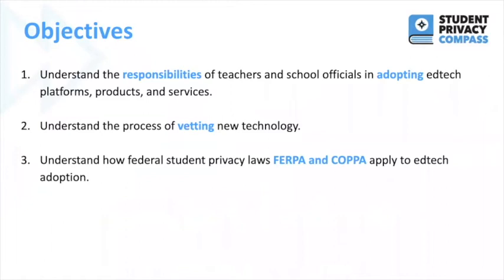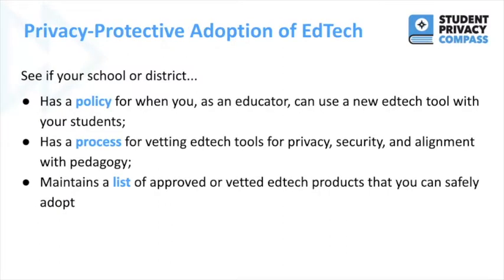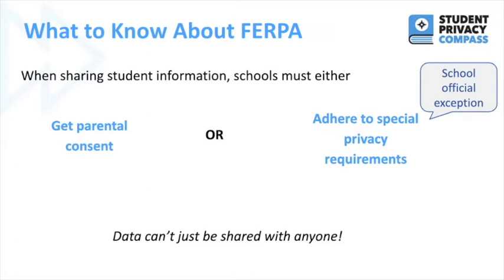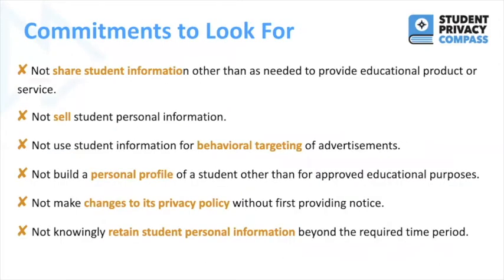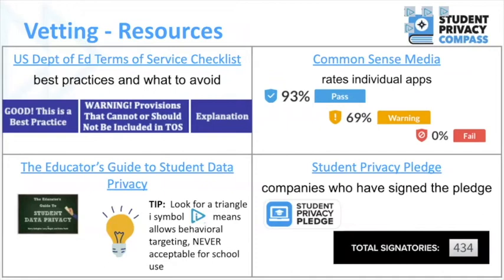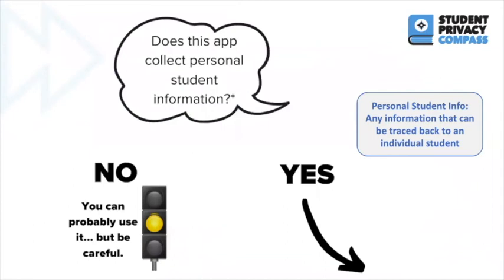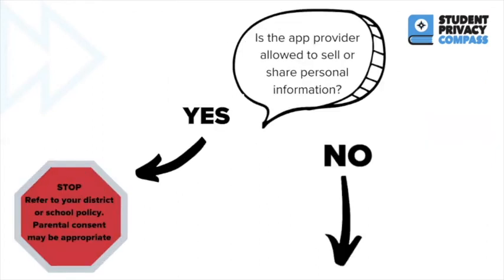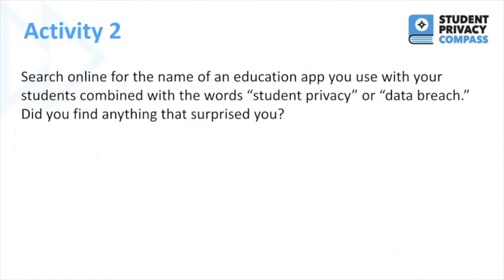Adopting EdTech: Privacy Vetting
In this training video, FPF Policy Fellow Juliana Cotta walks us through some best practices for vetting new educational technology. This training will provide guidance on the responsibilities of teachers and school officials in adopting educational technology, understanding the process of vetting new products, and how federal student privacy laws like COPP and FERPA apply to educational technology adoption.